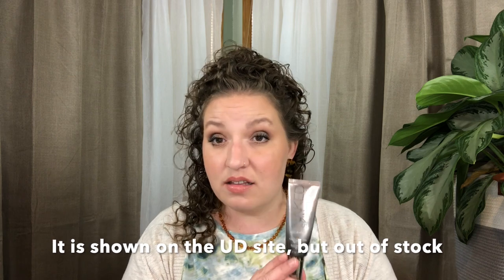2021 RANKING My 2021 PRIMER and FOUNDATION Collection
Today's video is one of many! This year I plan to rank each category in my makeup collection from bottom to top. Today I am ranking my primers and foundations.
Today’s Video:
2021 RANKING My 2021 PRIMER and FOUNDATION Collection
A COUPLE OF PLAYLISTS TO BINGE:
PRIMERS
Charlotte Tilbury Wonder Glow
e.l.f. Poreless Putty Primer
e.l.f. Matte Putty Primer
e.l.f. Oil Control Matte Mist
Hello FAB Coconut Skin Smoothie Priming Moisturizer
Hourglass Veil Mineral Primer
L'Oréal Studio Secrets Magic Perfecting Base
L’Oréal True Match Lumi Glotion
Tatcha Silk Canvas
Too Faced Primed and Peachy
Ulta Beauty Hydrating Face Primer
Ulta Beauty Mattifying Face Primer

FOUNDATIONS
BareMinerals Complexion Rescue Tinted Hydrating Gel Cream (5.5 Bamboo)
Charlotte Tilbury Airbrush Flawless Longwear Foundation (4 Neutral)
Clinique Even Better Makeup (WN 16 Buff)
ColourPop Pretty Fresh Foundation (Light 50W)
Dior Backstage Face and Body Foundation (3N)
FAB Ultra Repair Tinted Moisturizer (Sand)
Loreal Infallible Longwear Shaping Stick (Shell Beige)
L’Oréal True Match Lumi Healthy Luminous Makeup (Classic Ivory)
Maybelline Fit Me Matte + Poreless (118 Light Beige)
MIssha Perfect Cover BB Cream (No. 23)
MIssha Perfect Cover BB Cream (No. 27)
NARS Soft Matte Complete Foundation (Fiji)
No. 7 Protect & Perfect All in One Foundation (Calico)
Revlon PhotoReady Candid Foundation (150 Crème Brûlée)
Urban Decay Naked Skin One & Done Hybrid Complexion Perfector (Light Medium)
Wet n Wild PhotoFocus Dewy (Buff Bisque)
What’s on my face:
Charlotte Tilbury Wonder Glow primer
No. 7 Protect and Perfect All in One Foundation (Calico)
ColourPop Pretty Fresh Concealer (Light 60N)
No. 7 Perfect Light Pressed Powder (Translucent)
The Balm Take Home the Bronzer (Oliver)
e.l.f. Blush (Mellow Mauve)
Laura Mercier Matte Radiance Baked Powder (01-Highlight)
Hourglass Ambient Lighting Powders (Diffused Light & Dim Light)
Natasha Denona Mini Star Palette
Essence Lash Princess False Lash Effect mascara
Milani Understatement Lip Liner (Nude Entrance)
Fenty Gloss Bomb Cream (Fenty Glow)
🌈My ColourPop Discount Code for 15% off your FIRST order of $15 or more! (I will receive 15% off in return, so thank you in advance if you choose to support my channel in this way!)